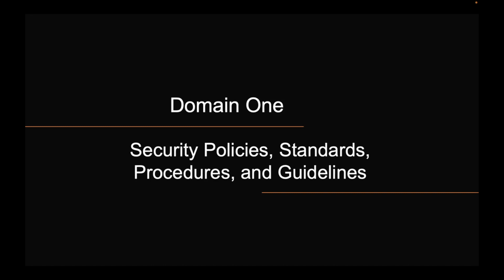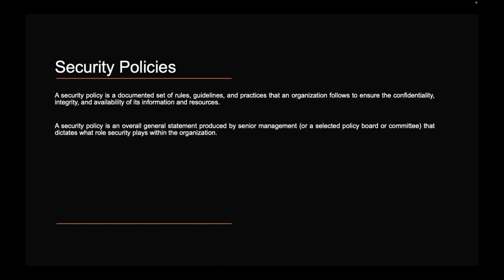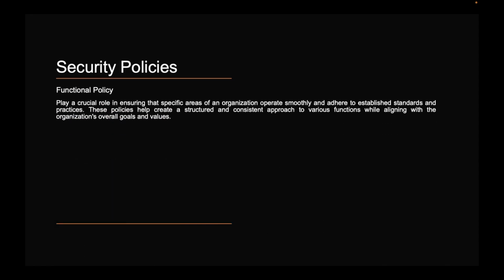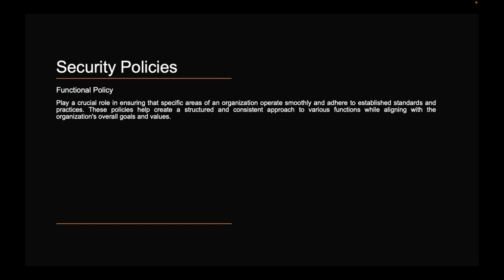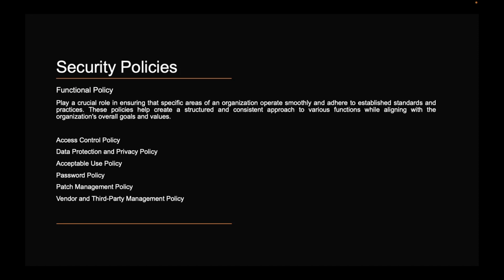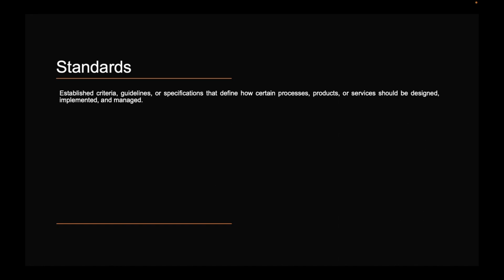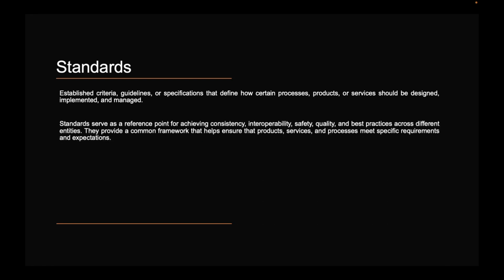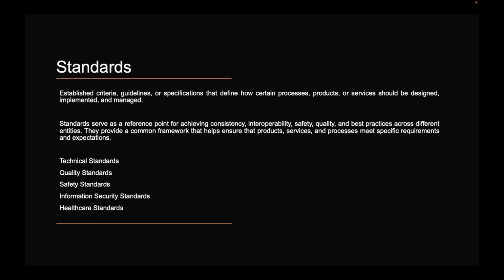CISSP Domain One - Security Policies and Standards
This video is explains the concepts of security policies, functional policies and Standards. Difference between policies and standard.